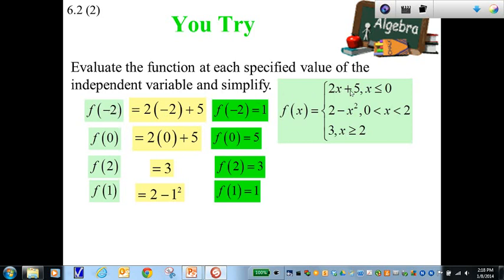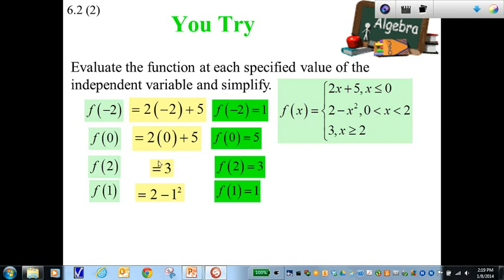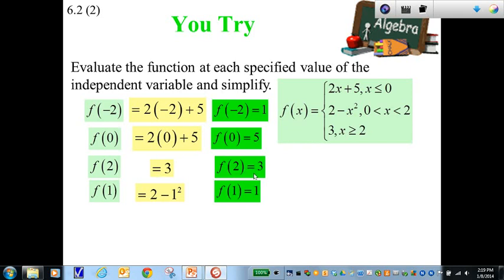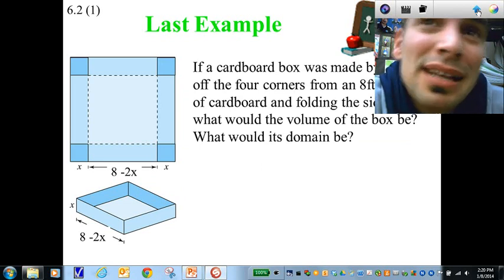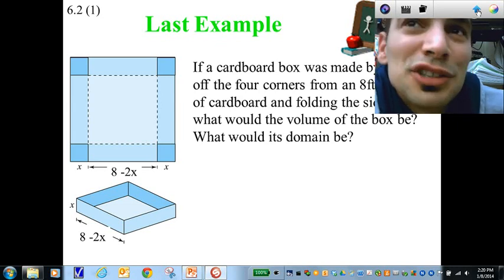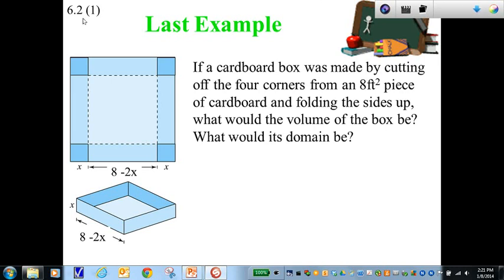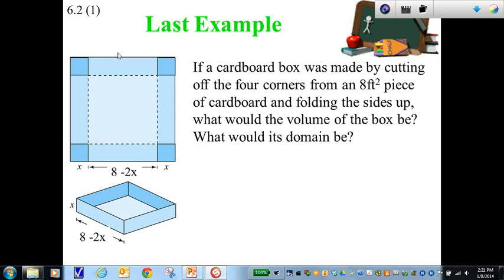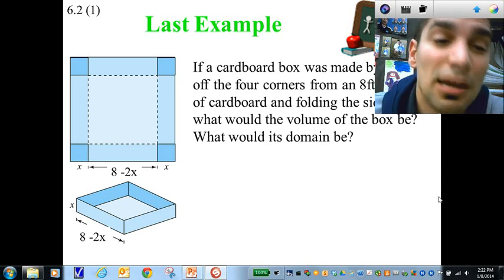Sphere-2014-01-08_14-18-04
4